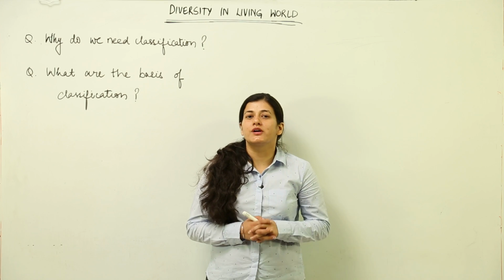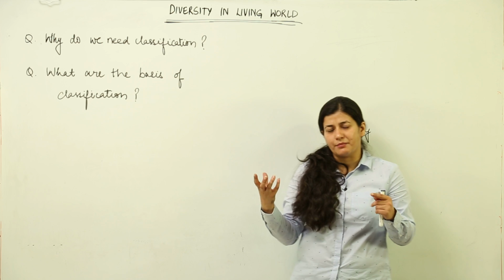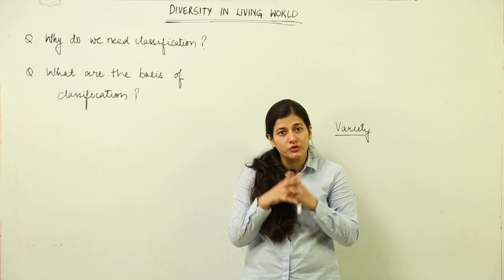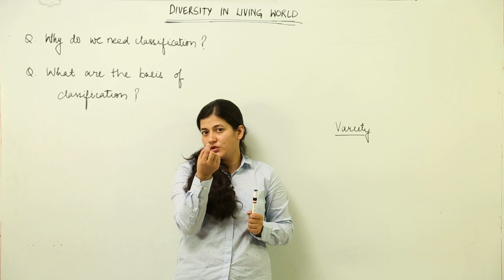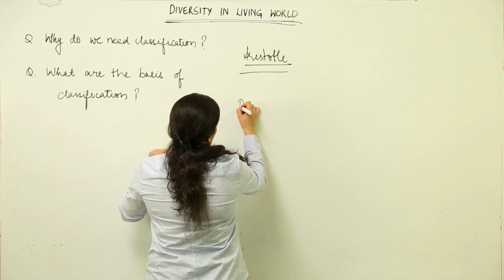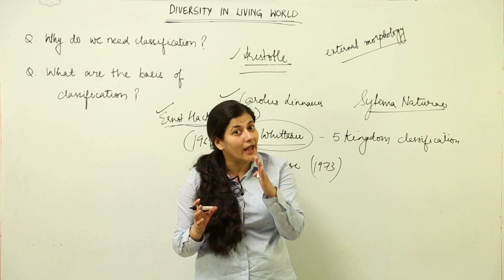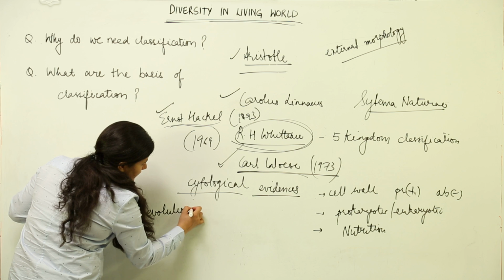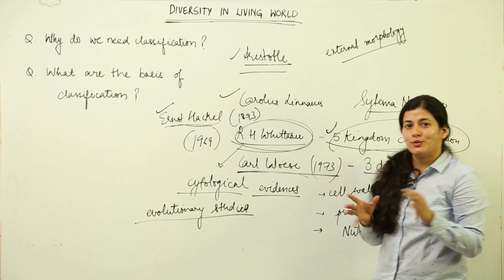CBSE CLASS 9 - BIOLOGY - Chapter 2 - Diversity In Living World - 1 intro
Chapter  2 - Diversity In Living World - 1  intro